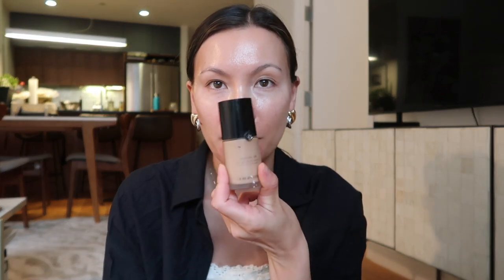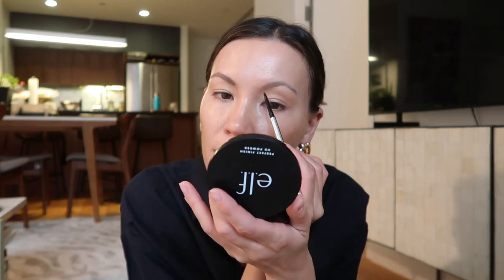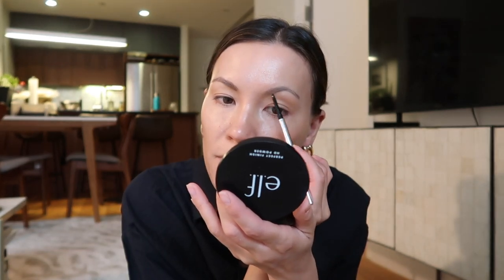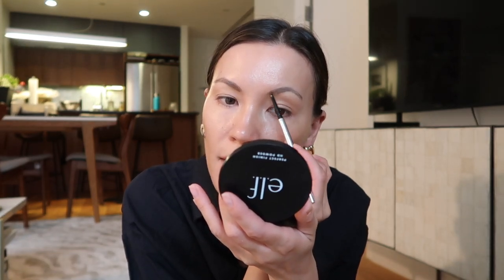GRWM ft. Merit | WE'RE MOVING TO LONDON!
Thank you guys so much for watching, I appreciate you all! XOXO

Vitamins / Supplements I Take
All of My Kitchen Basics

✰ 7111 ✰